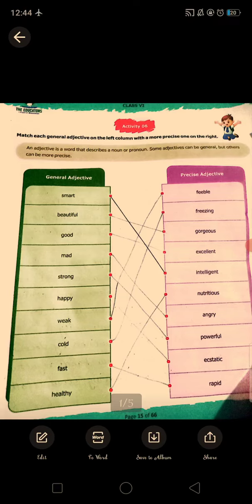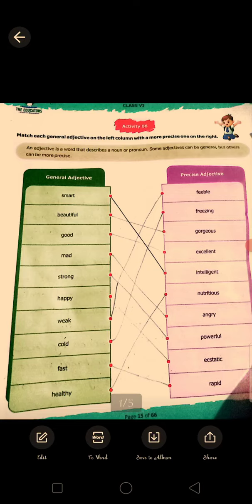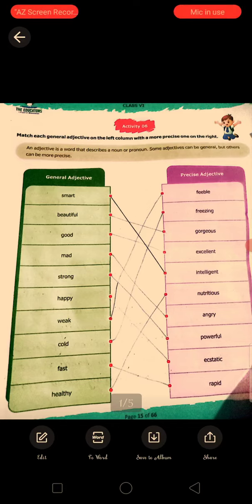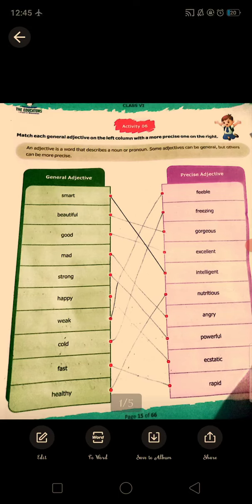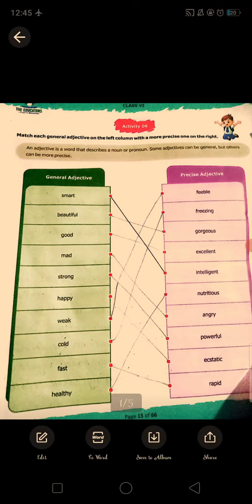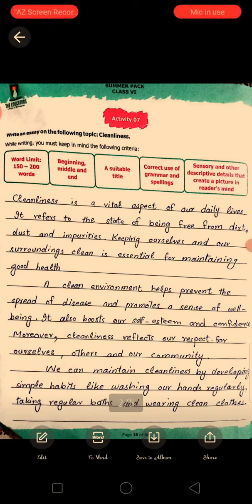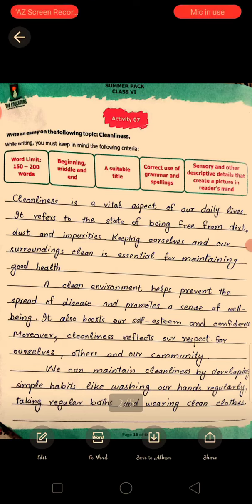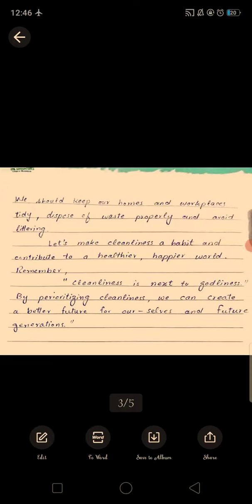6th Grade Solved Summer pack (3)